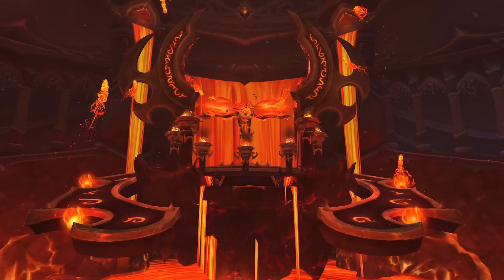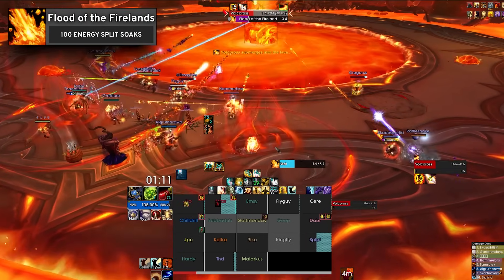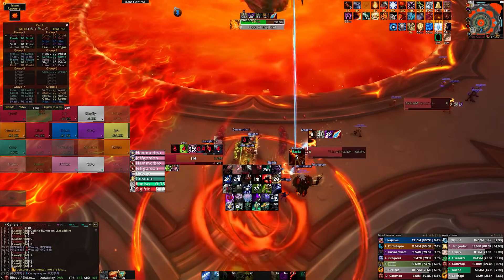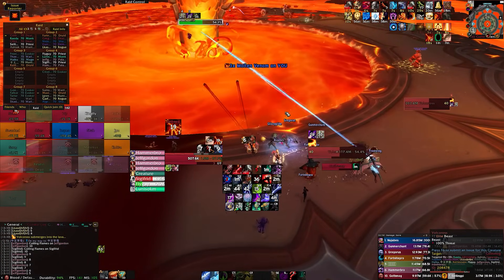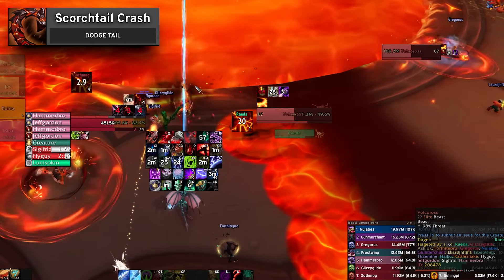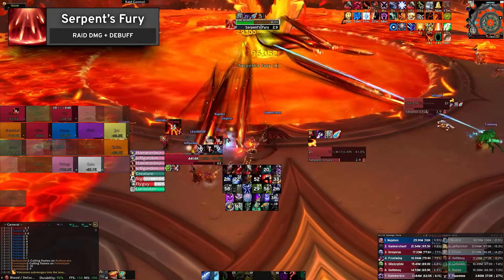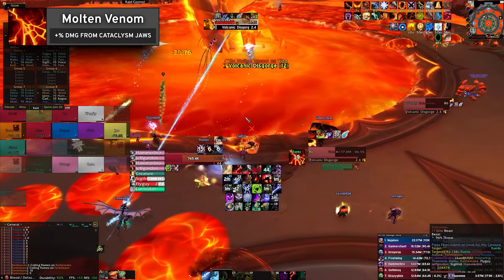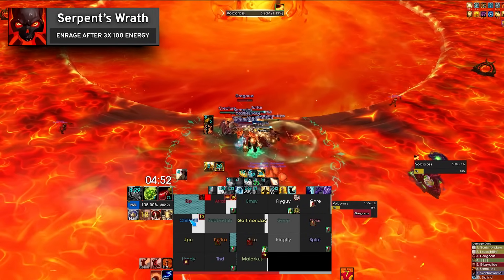Volcoross Heroic & Normal Guide - Amirdrassil, the Dream's Hope 10.2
It's time to have a look at a potential third boss of the new raid of 10.2, Amirdrassil, the Dream's Hope - Volcoross. In this guide, we'll be going through our recommended strategy for both Normal & Heroic. Hope you enjoy!